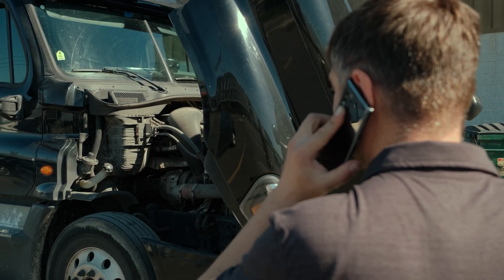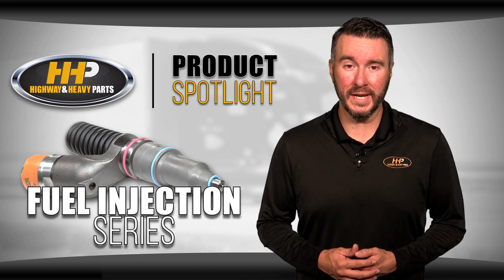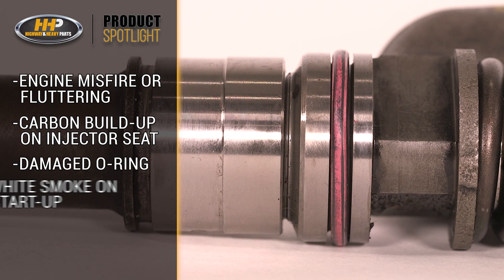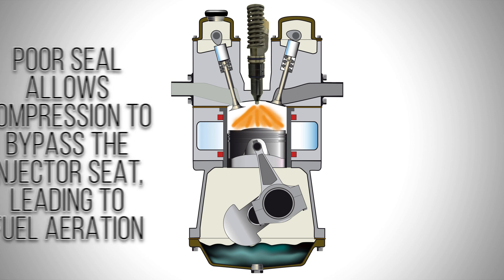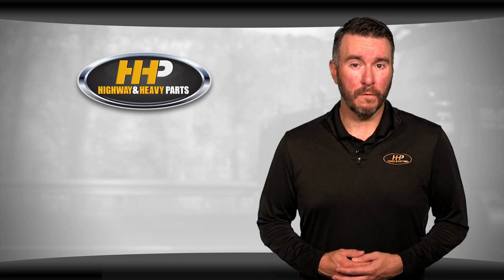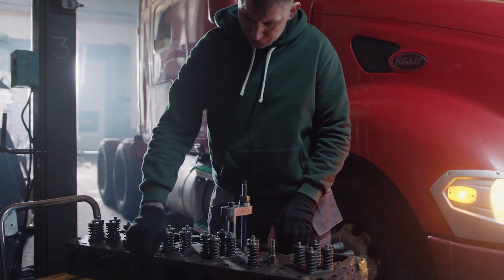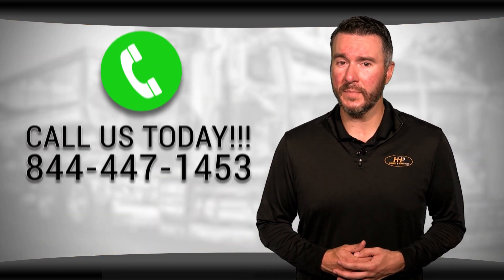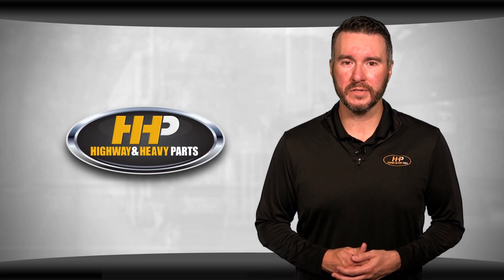How Do Caterpillar Fuel Injectors Seat In A 3406E, C15 Cylinder Head? HHP Has The Answers!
Troubleshooting Fuel Injector Issues in Caterpillar 3406E, C15 Engines

Every now and then, you may run into problems with the fuel injectors on your Caterpillar engine. We know how frustrating it can be when your engine isn't performing the way it should. In this video series, we're going to take you through potential root causes for fuel injector failure, ways to fix them, and how to properly maintain your engine so these issues don't happen again.

Step-by-Step Guide/Tutorial:
Diagnosing Injector Seating Issues: Learn how to identify signs like engine misfire, carbon buildup, and white smoke that indicate problems with injector seating.
Repair Solutions: Discover tools like the C15 3055 toolkit that help grind down fuel injector seats, ensuring proper sealing without removing the cylinder head.
Preventive Maintenance: Understand the importance of regular checks and maintenance to extend the life of your injectors and engine.

What You Will Learn:
Signs of fuel injector seating problems
Tools and techniques for repairing injector seats
Preventive measures to maintain engine performance

Key Benefits:
Save time and money on repairs
Extend the life of your injectors
Improve engine performance and reliability